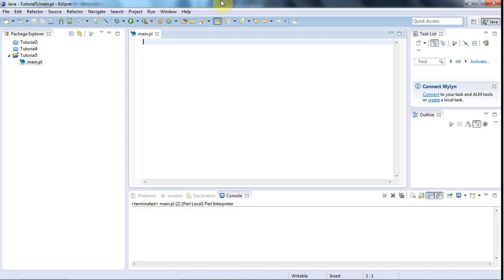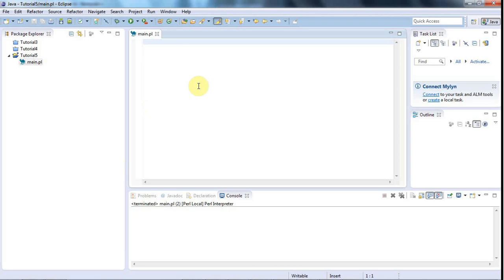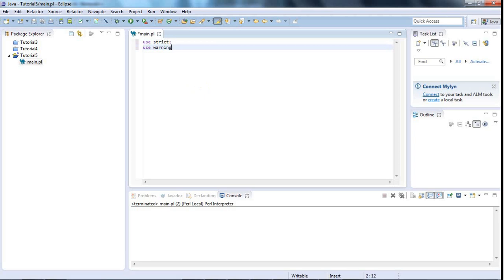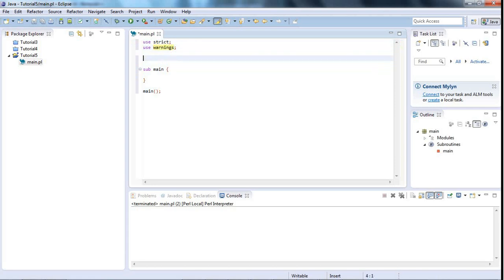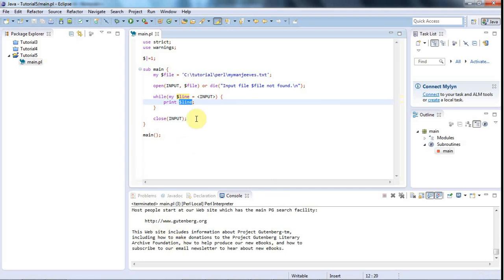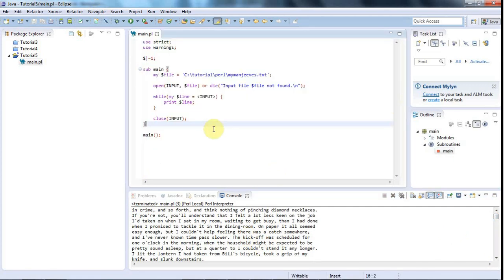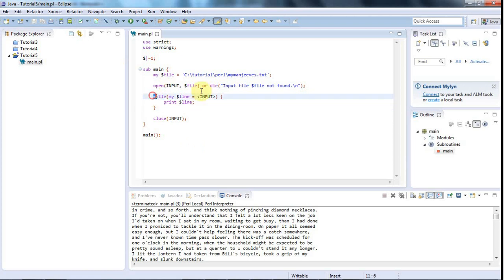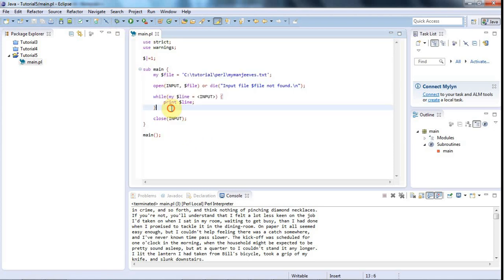Reading Files and Beginning Regular Expressions: Learn Perl By Doing It, Part 5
This is a tutorial on reading files in Perl. In this tutorial we'll also start looking at regular expressions. Even if Perl doesn't interest you, regular expressions are available in most programming languages these days, and they are well worth knowing. Syntax is generally the same, with minor differences, between languages, so the stuff you learn here will serve you in good stead elsewhere too.